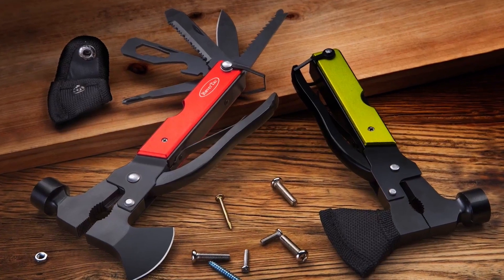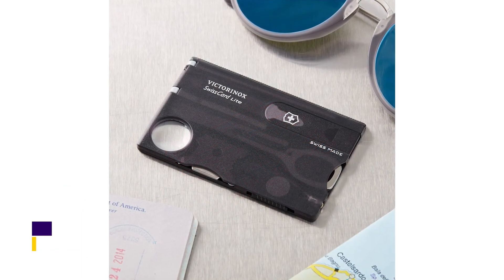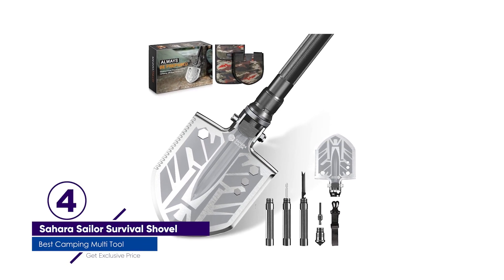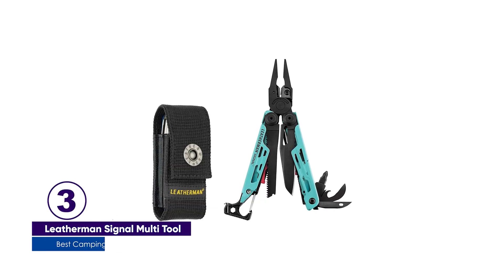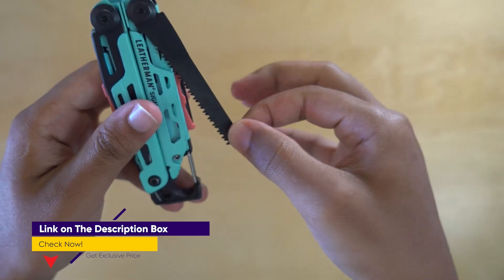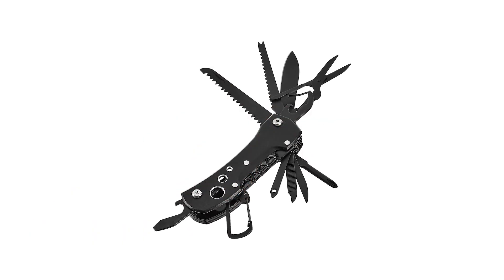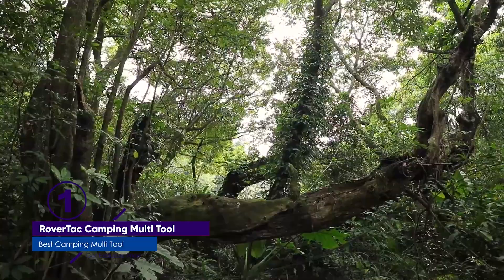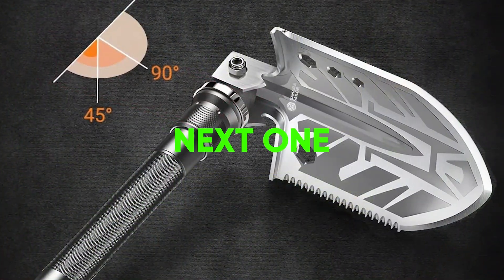Top 5 Best Camping Multi Tool of (2024)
Read the comprehensive guide on our website and gear up for your next outdoor adventure. With information on everything from hiking essentials and camping gear to water sports equipment and travel accessories, we've got you covered. Unleash your adventurous spirit with our expert insights and tips. Click the link above, and let's make your journey unforgettable together!